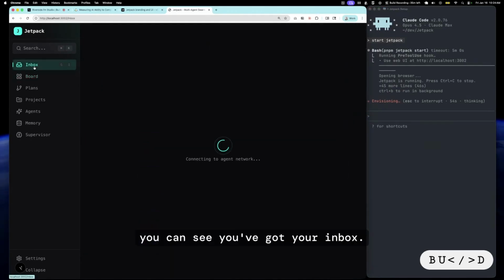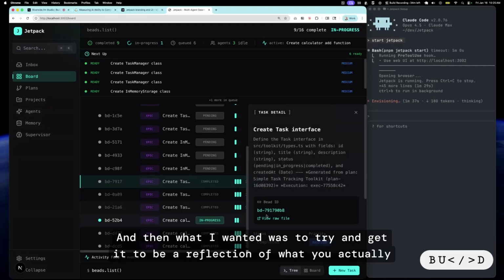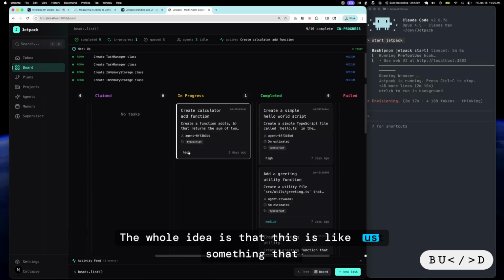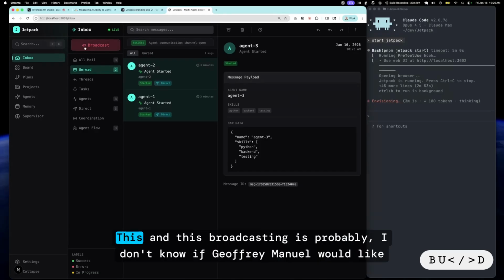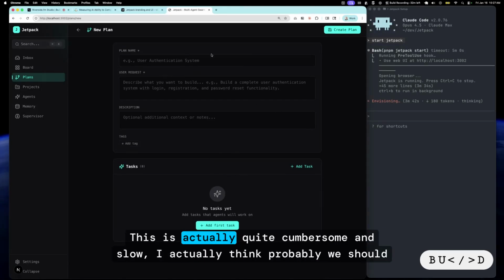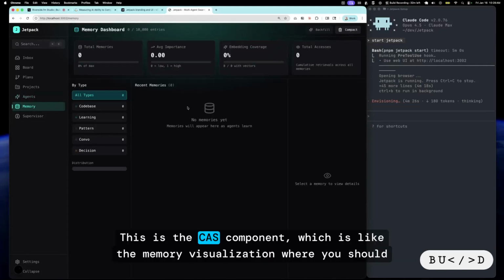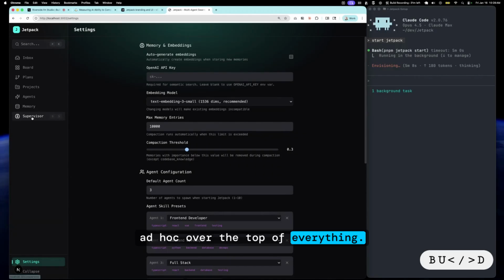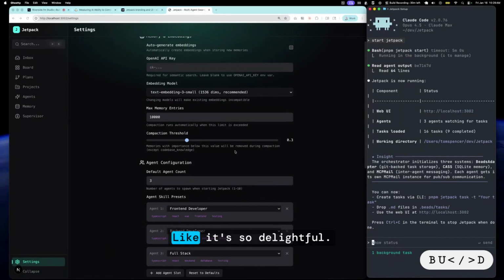Agent Coordination in Action